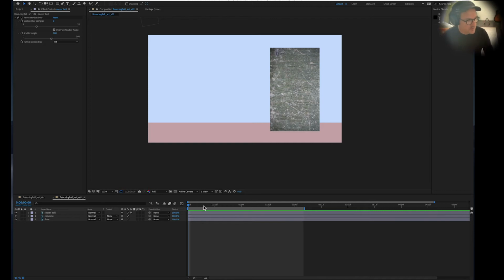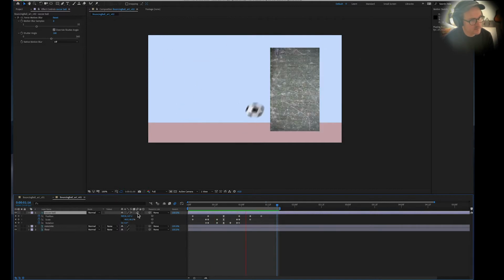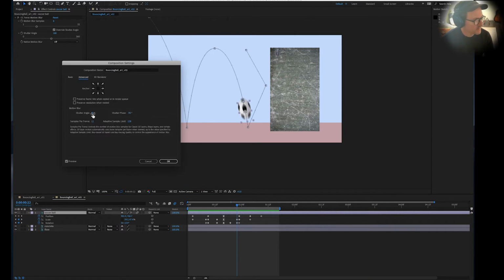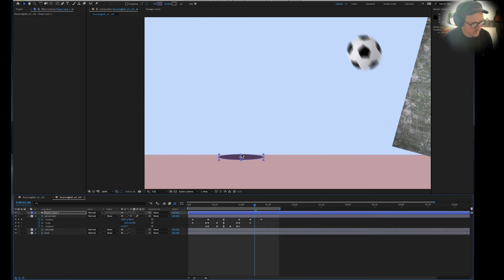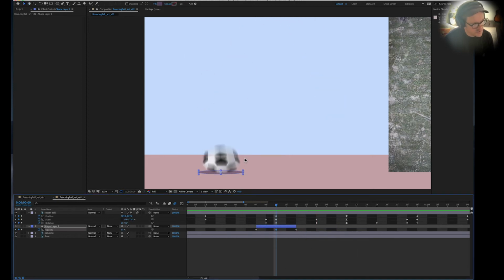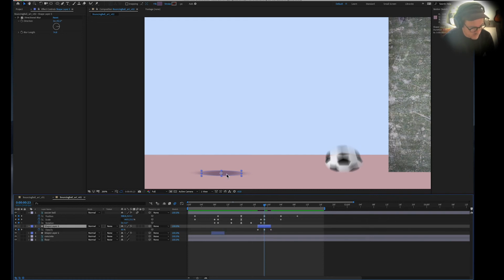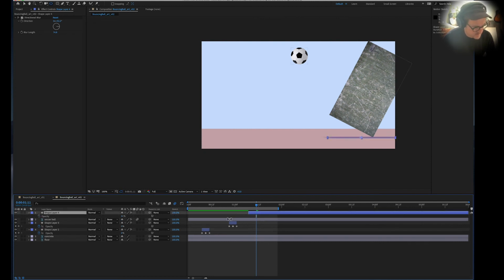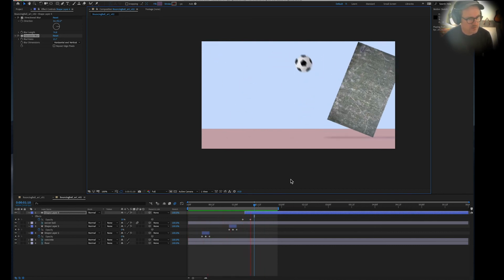Bouncing Ball 03